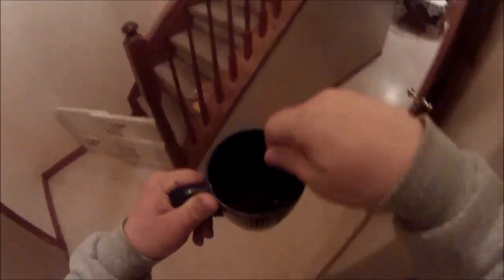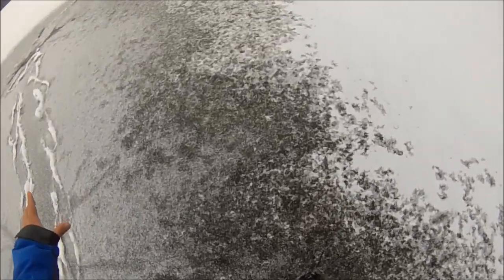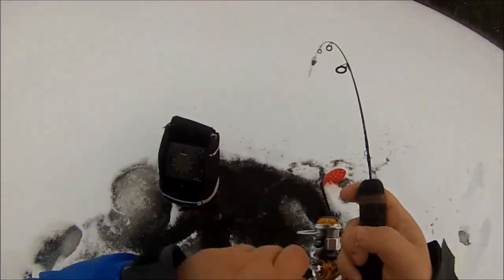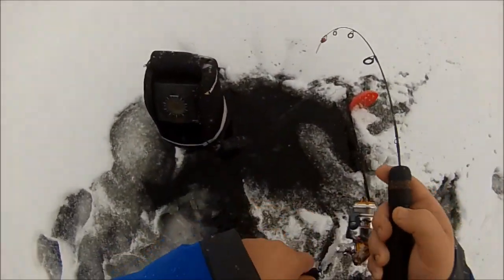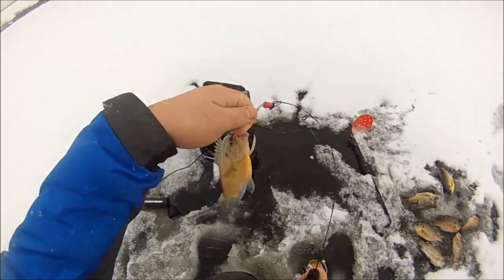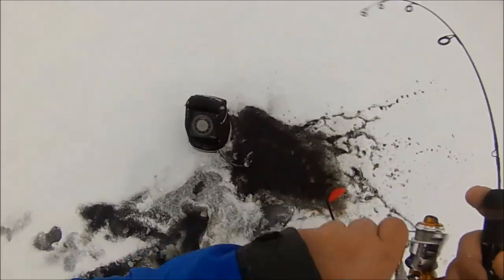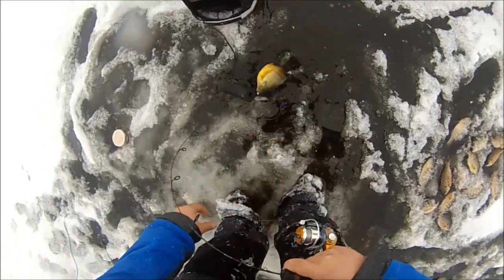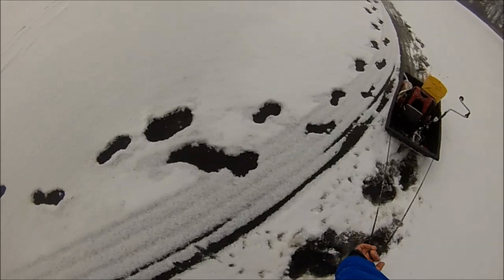Vlog #33: Early Ice Fishing for Panfish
This is my thirty third vlog (video blog) filmed in December, 2017. It shows the stages behind getting ready for and fishing a morning of early-ice (first ice) ice fishing for panfish. I was using a flasher (ICE 55), Eurotackle ice jigs, 3lb micro ice Trilene line, and a Fenwick HMG ice rod. I caught bluegill, hybrid sunfish, and a crappie before leaving mainly due to a headache.